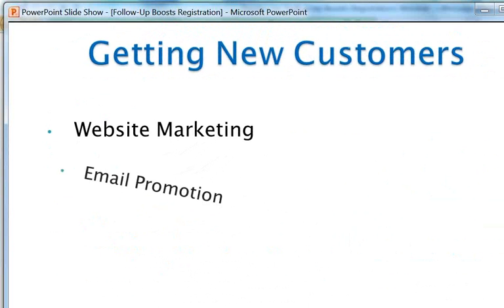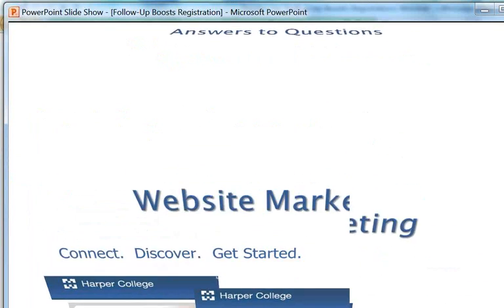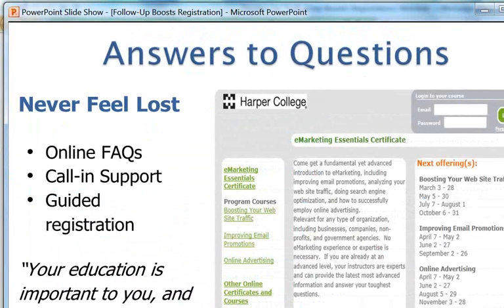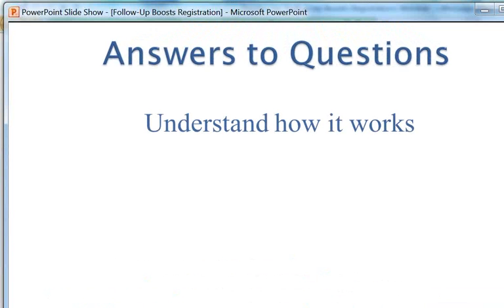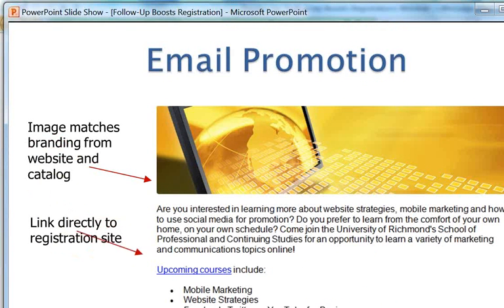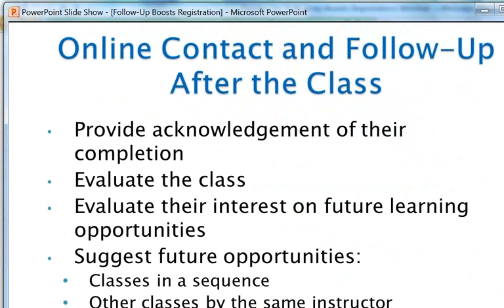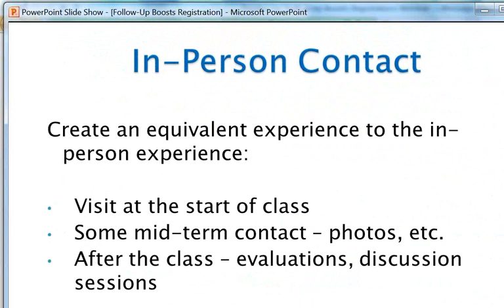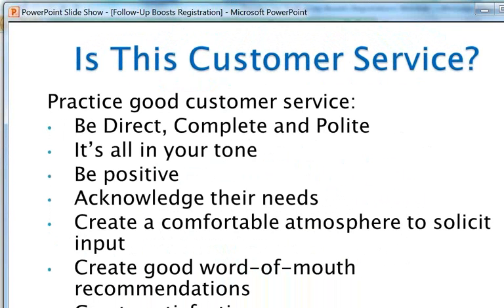Follow Up Boosts Registrations Webinar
FREE Promotional Webinar on February 20th, 30 minutes long on promoting UGotClass courses featuring Darby Lanpher, a top Partner from Harper College, Palatine, IL.